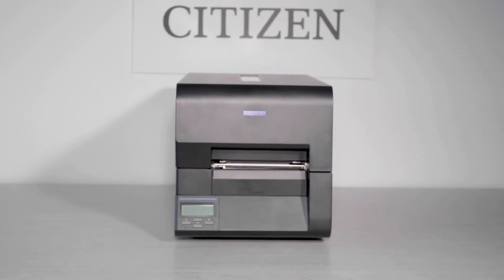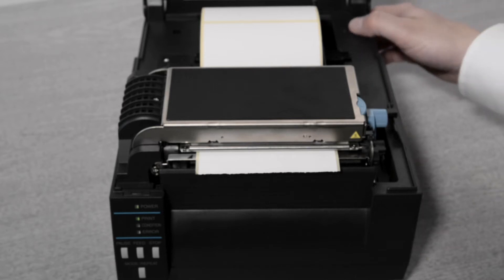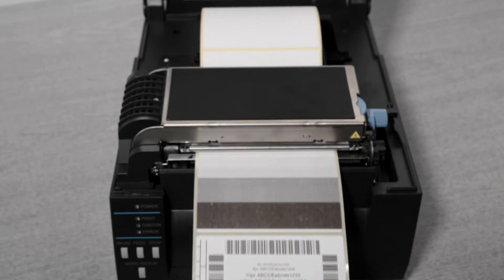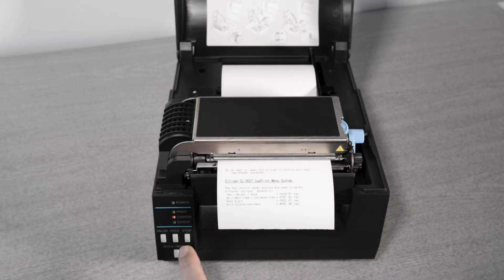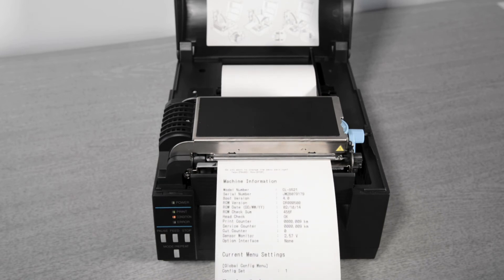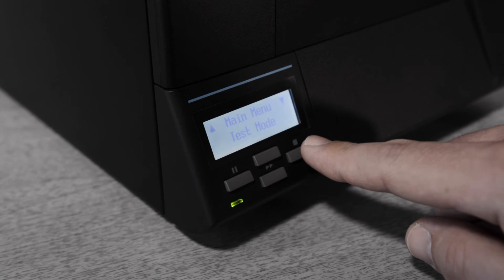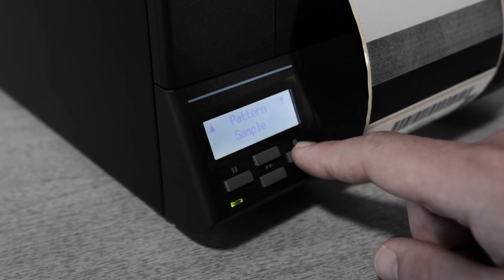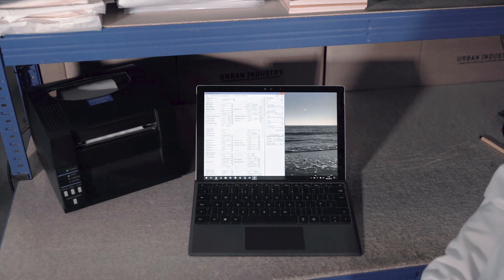How To Diagnose Configuration Issues with Citizen label printers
Producing a diagnostic self-test from and configuration print from our label printers including CL-S521, 621, CL-S700, CL-E720, CL-S6621 and CL-S400.